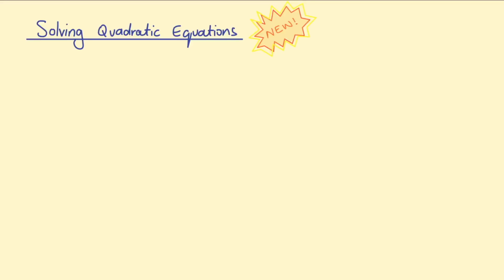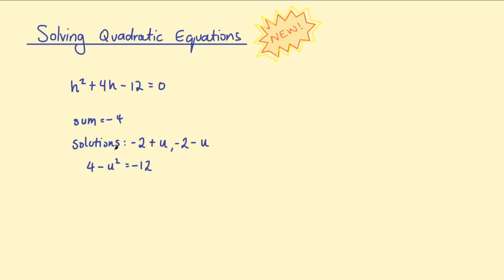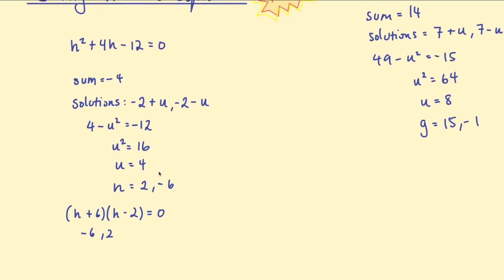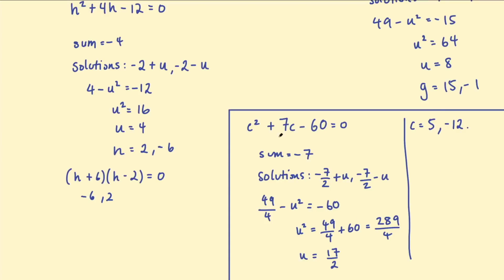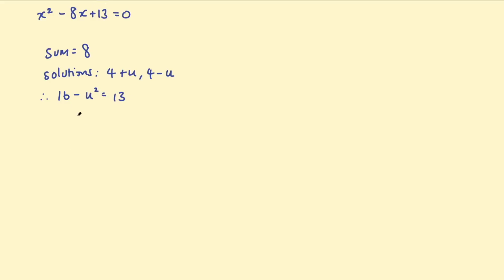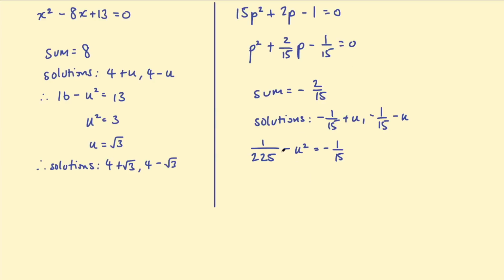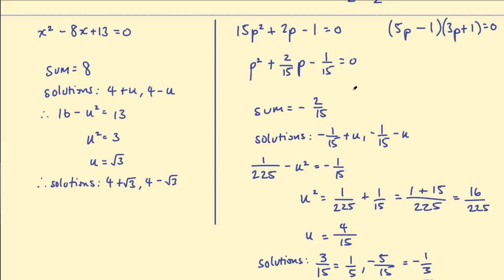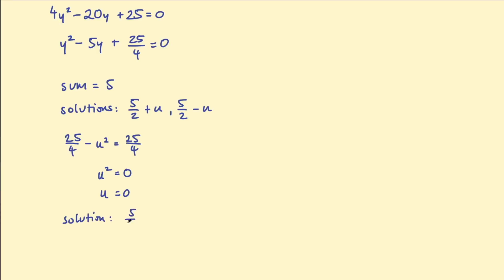Quadratic Equations Class 10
New way to solve quadratic Equations